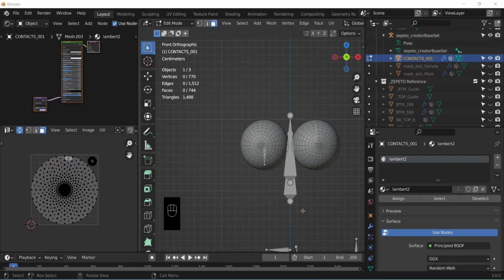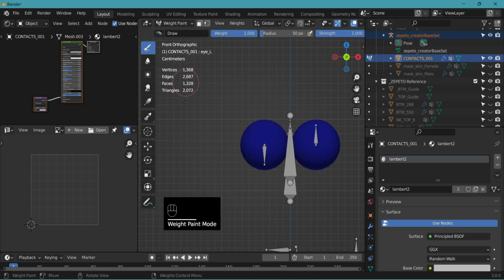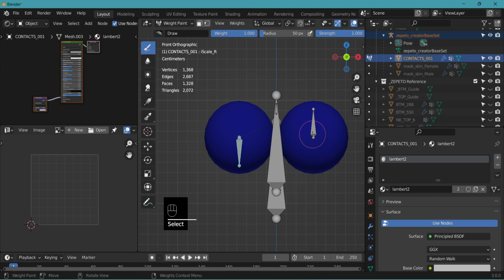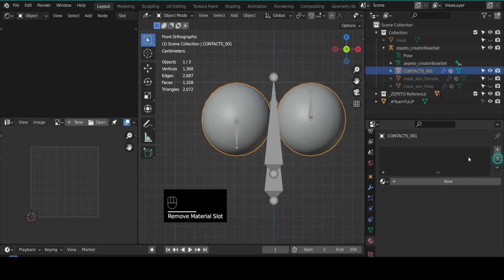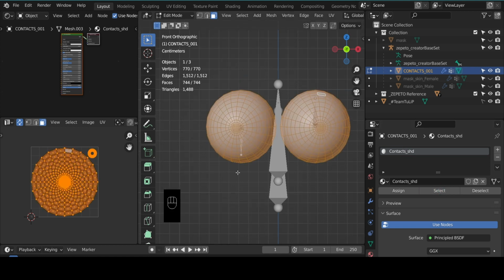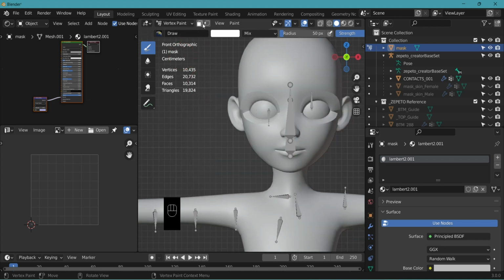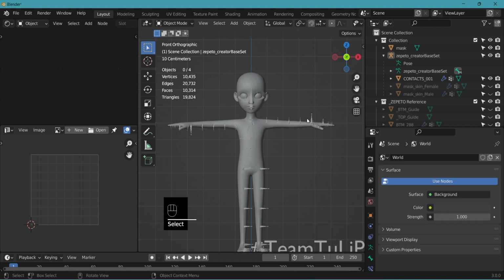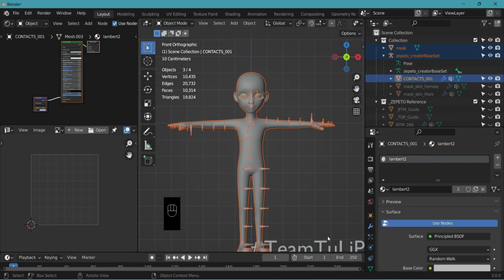[ZEPETOR CLASS]_TuLiP🌷_Ch.1.3 Contact Lenses (Part 2)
In this tutorial, we are going to go over, weight transferring, applying material, and object masking!

*Timestamp*
00:00 Introduction
00:10 Rigging (Weight Transfer)
02:06 Applying material
03:31 Object Masking
04:55 Export as fbx file